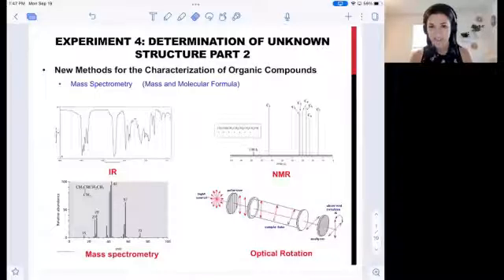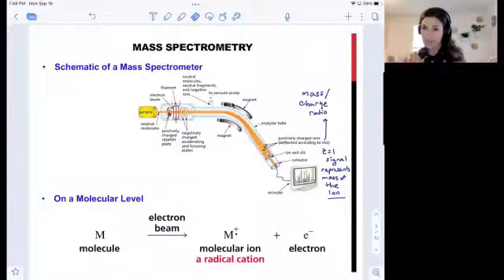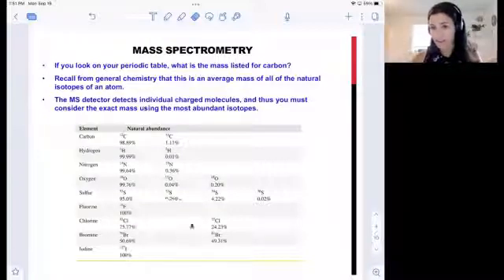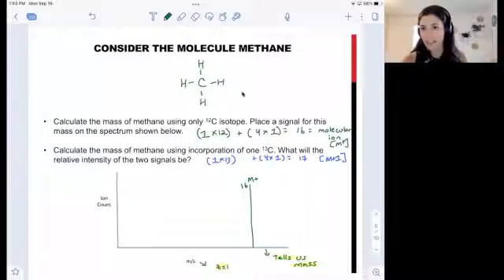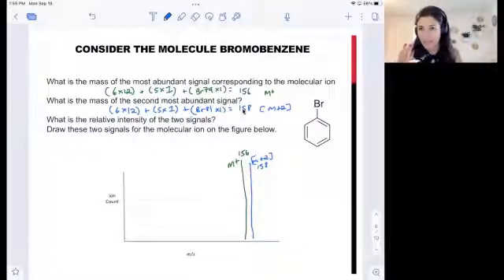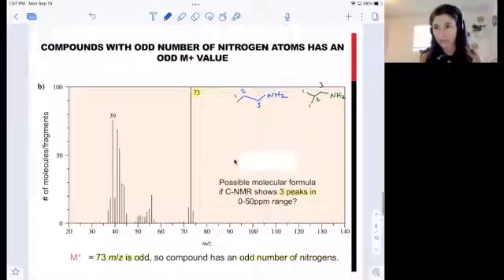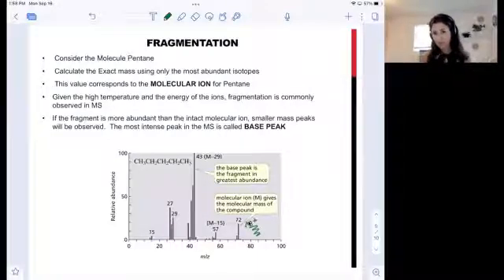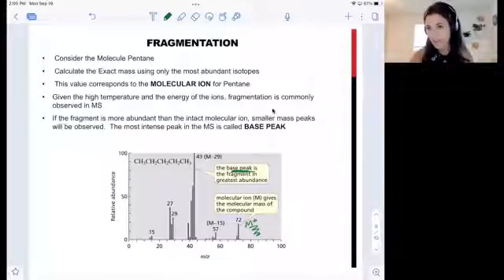MS Pre lab